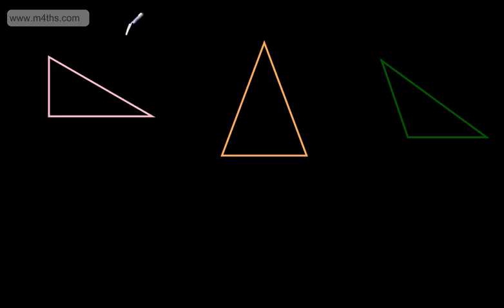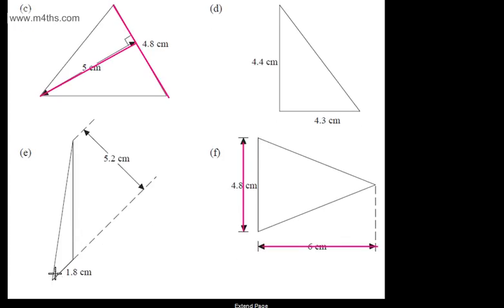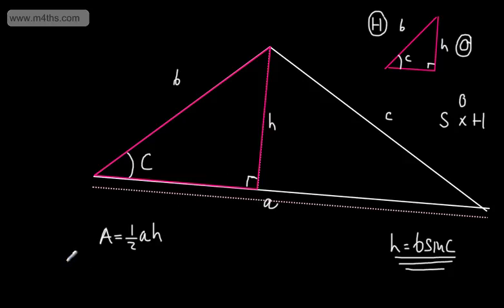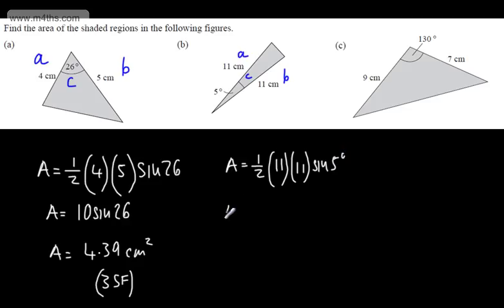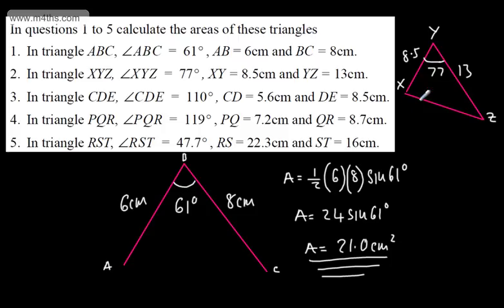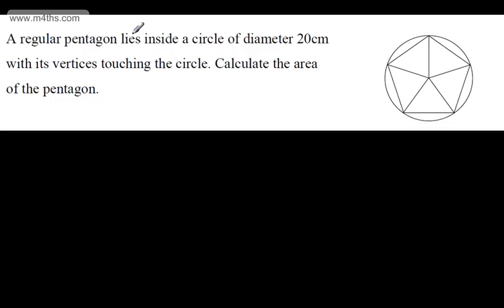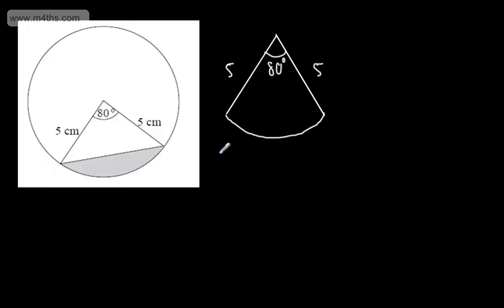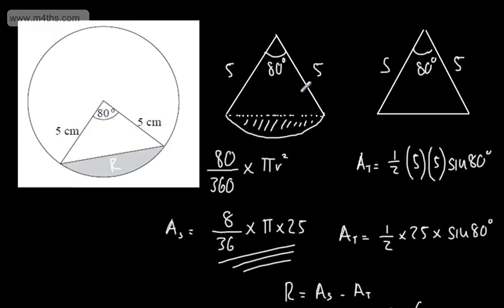GCSE Maths - Trigonometry (7) Area of triangle (half ab sinC) Non right angles trig